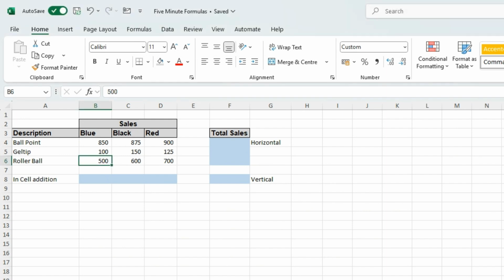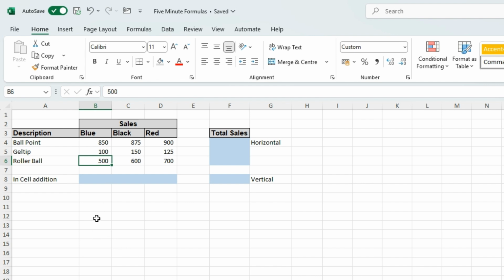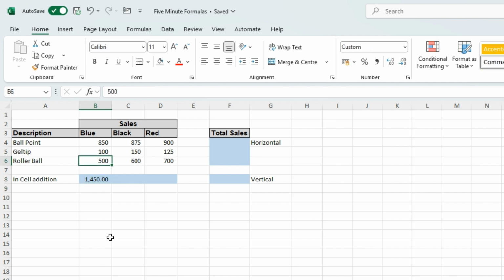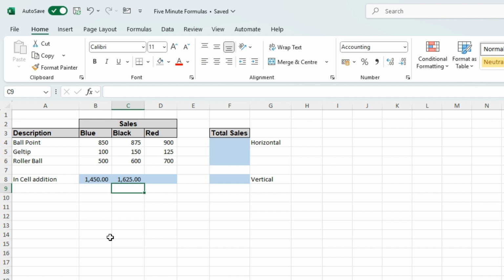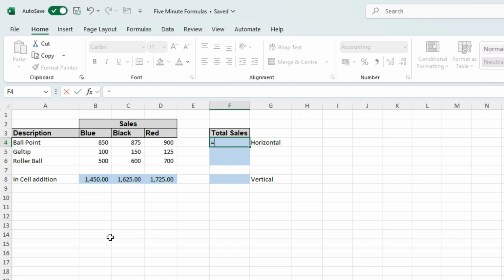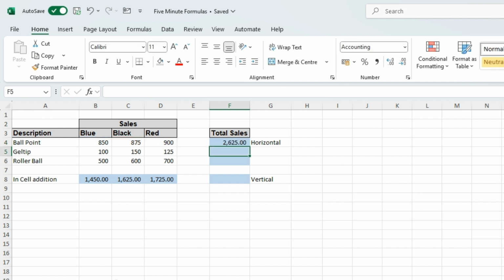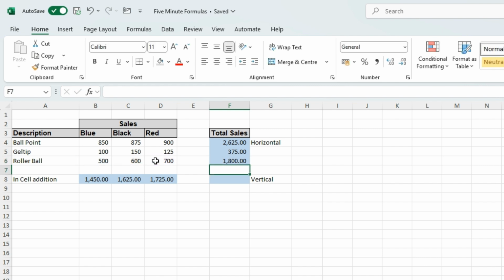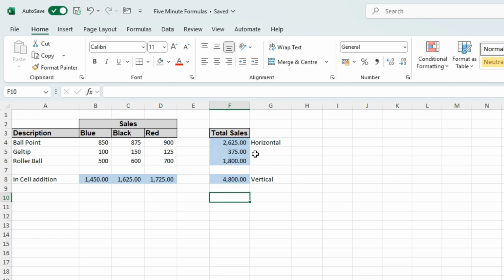How to do add in Excel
📊 Excel Basics – Learn Addition Formulas the Easy Way!

This is part of the formula and functions tutorial series, lesson 1 of 500.

In this beginner-friendly tutorial, I’ll show you the foundations of Excel formulas using addition. We’ll cover three simple but powerful ways to add numbers in Excel – all using just the mouse:

➕ Add numbers directly inside a cell

📑 Add up a list of rows

📊 Add up a column of numbers

By the end of this video, you’ll understand how formulas work in Excel and be ready to build on these skills for more advanced functions.

This video is perfect for beginners, students, or anyone looking to refresh their Excel skills.